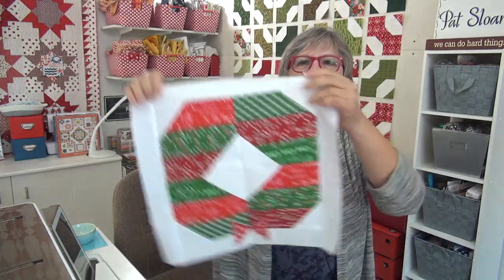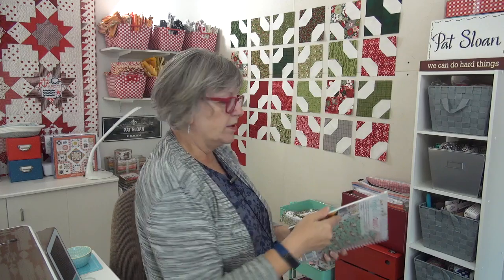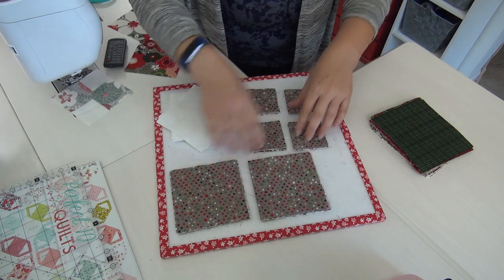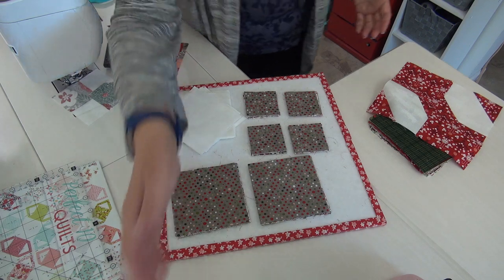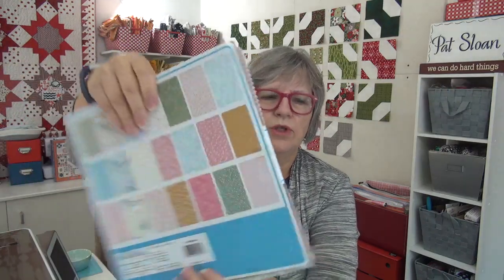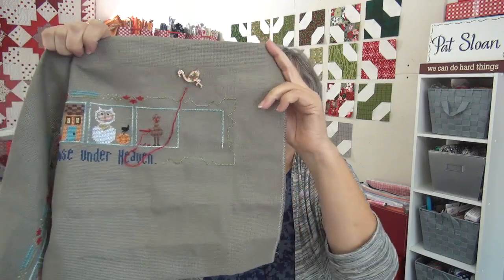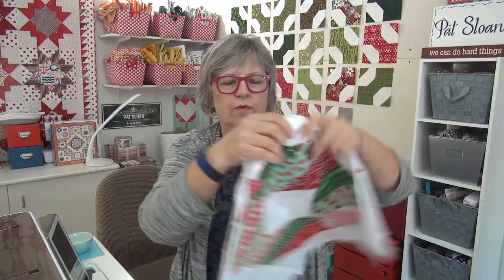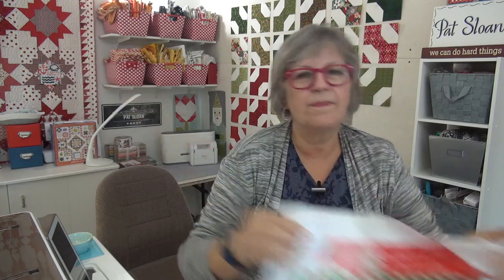Do you want to make a door wreath with me?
it is at the end of the post under the photo of the full wreath